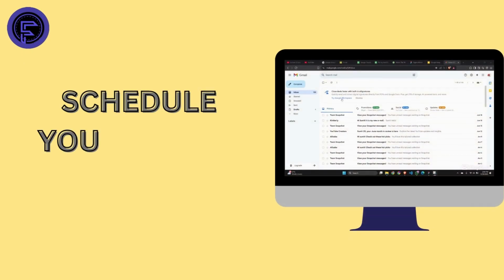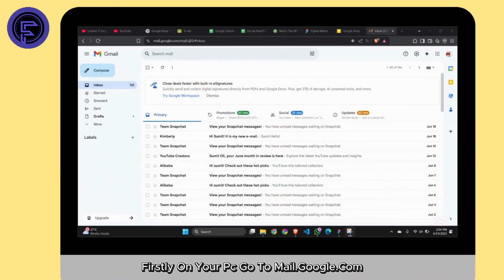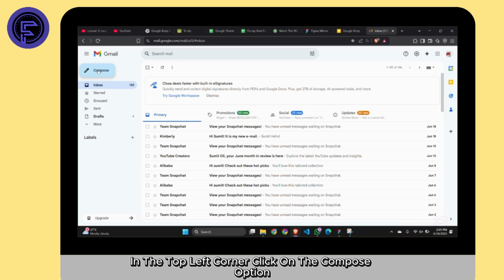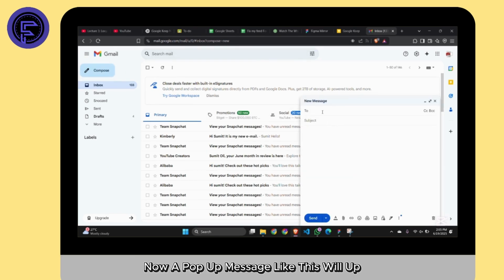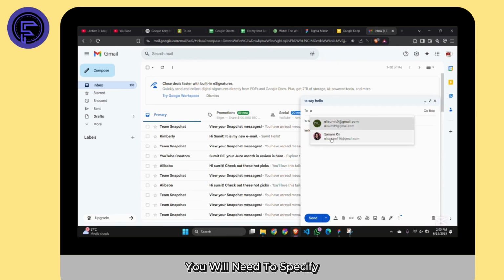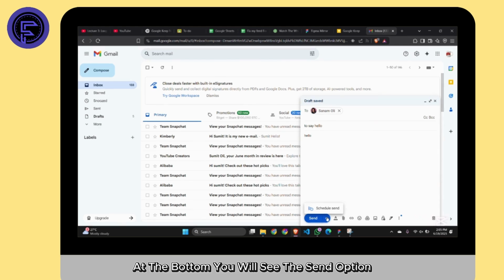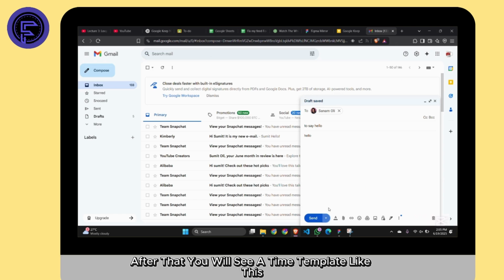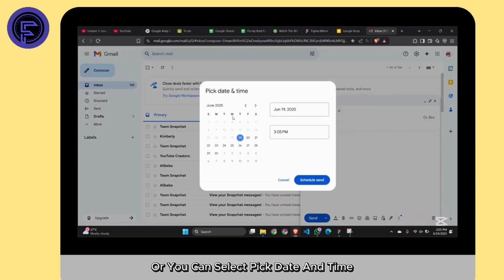How to Schedule Emails in Gmail (2025 Update | Mobile & Desktop)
Want your emails to go out at the perfect time? This quick 2025 tutorial shows you how to schedule emails in Gmail using both desktop and mobile apps—great for follow-ups, reminders, and professional timing!

00:05 Intro
00:25 How to Schedule on Gmail Desktop
00:50 How to Schedule on Gmail Mobile

Master your inbox timing and boost email productivity with this simple Gmail trick!